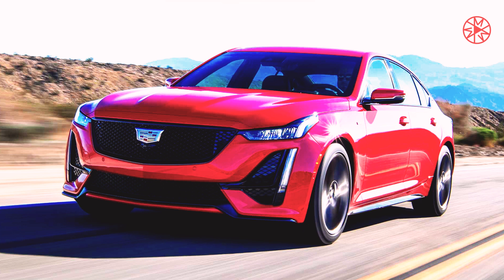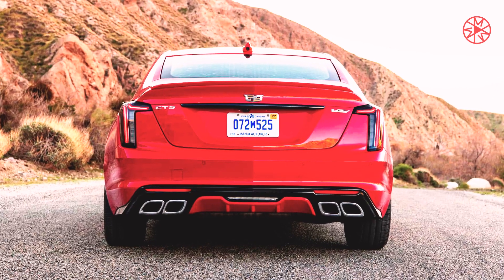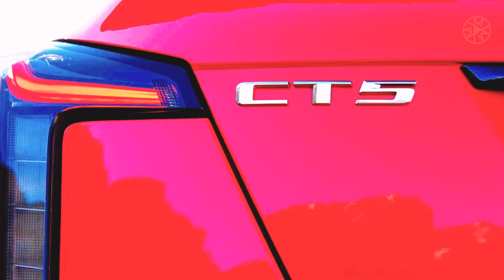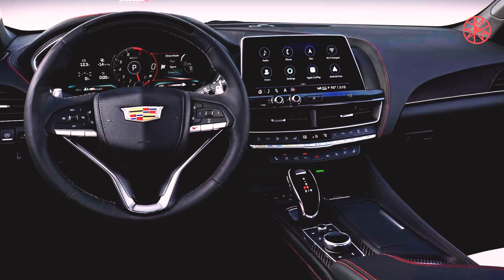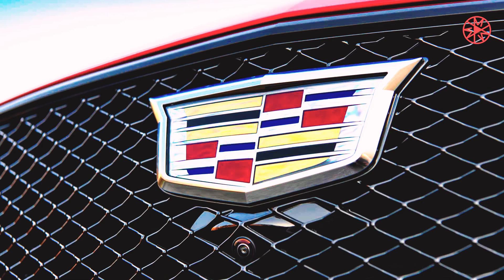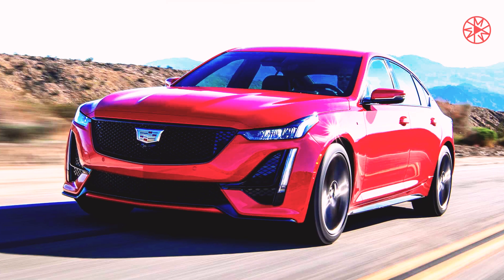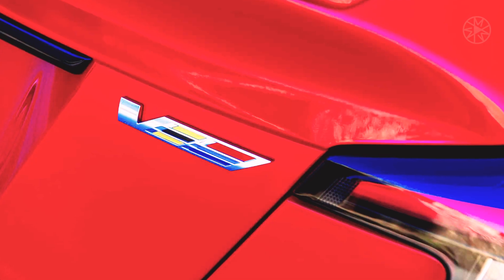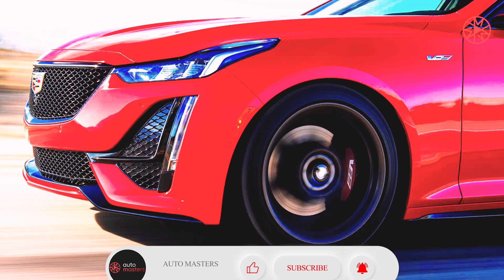The Cadillac CT5-V With Super Cruise Is a Future I Can Support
Hello, this channel is for sharing the latest interesting news in the automotive world. Let's do maximum things to grow together
2021 cadillac test drive